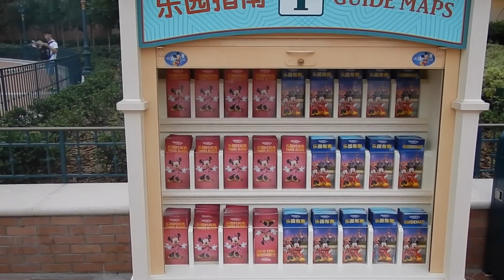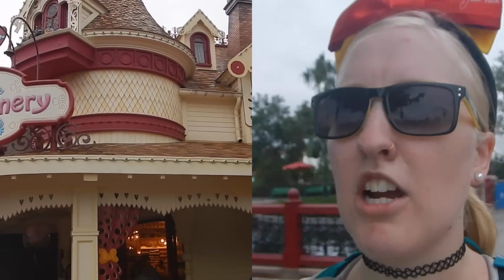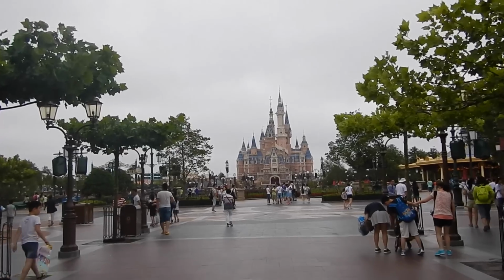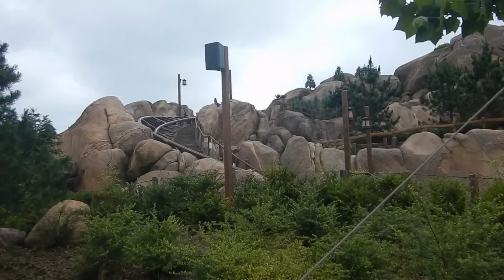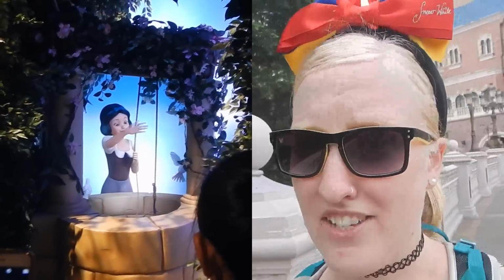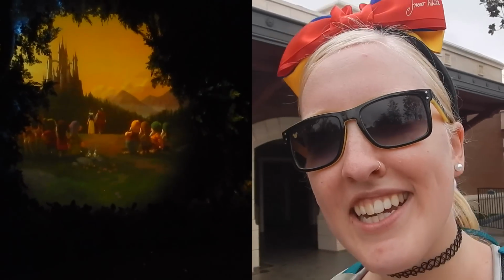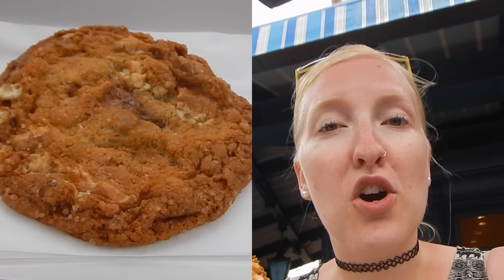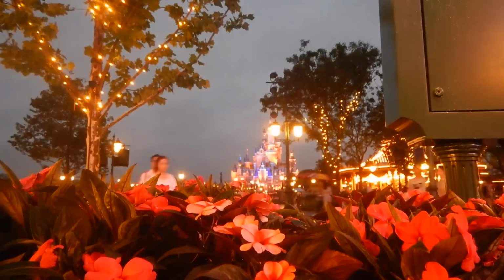Shanghai Disneyland Guide - Day 1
I can't believe this is even real, y'all! As a former Disneyland cast member, I am obsessed beyond the healthy level of all things Disney. Getting to go to the brand new park was a dream!

📷 GEAR:

•Nikon AW130
•Canon Rebel Xti + kit lenses
•Iphone 5S
•Macbook Pro
•iMovie

This video is in no way sponsored and represents only my own personal views :)